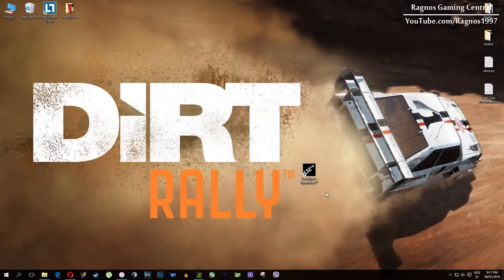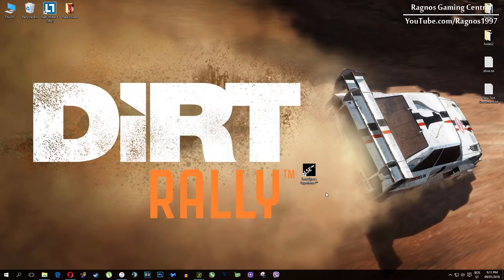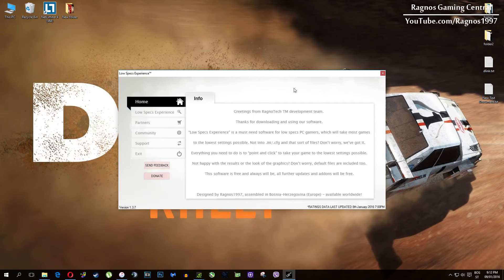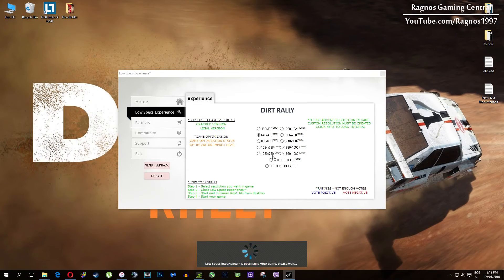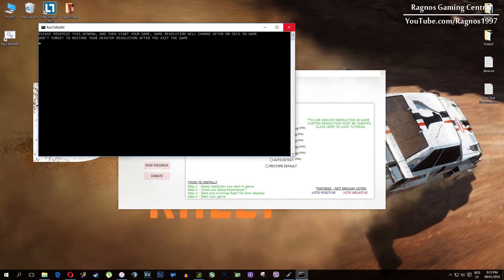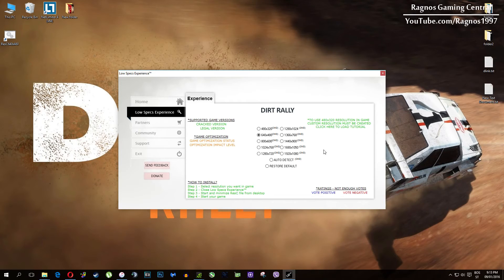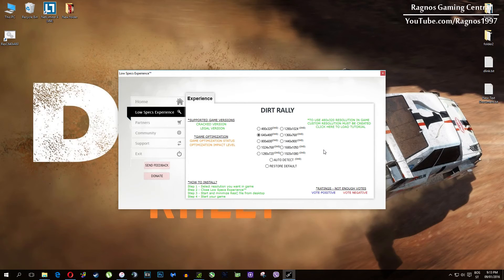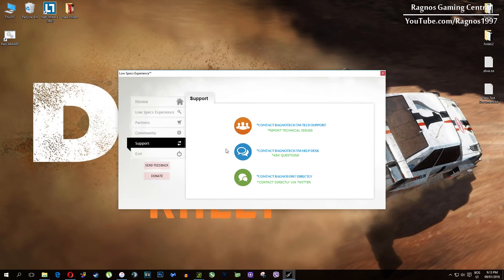How to Improve Performance and Fix Lag in DiRT Rally on Low Specs PC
Are you tired of experiencing lag and poor performance while playing DiRT Rally on your low specs PC? Look no further! In this video, I will show you some simple steps to improve your game's performance and fix those annoying lag issues. I will walk you through the process step by step.  The only thing we'll need to make the optimization is a PC video game optimization tool called Low Specs Experience. This tool will optimize your game settings and help you get the most out of your low specs PC.